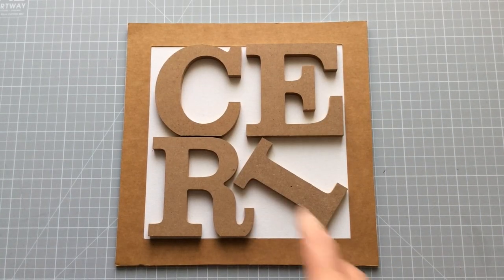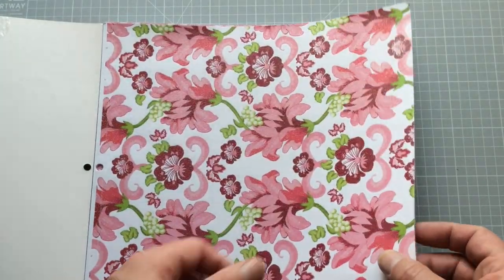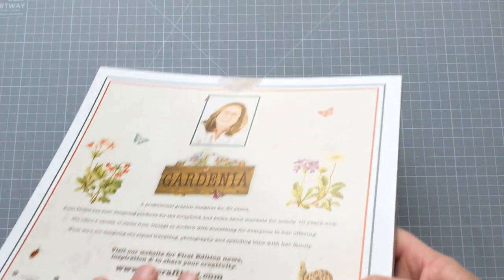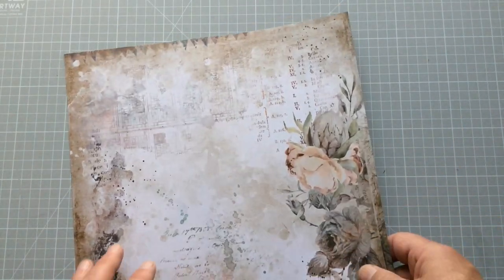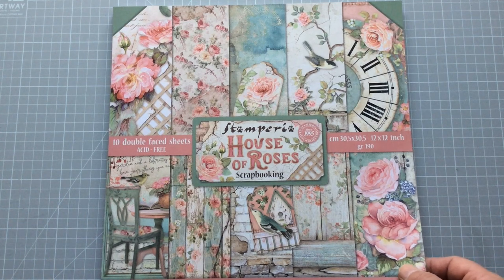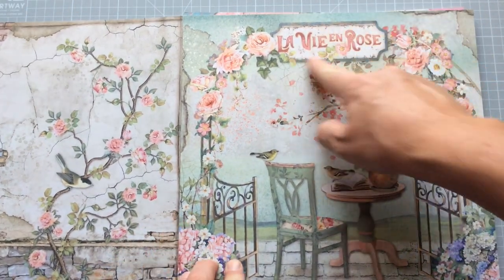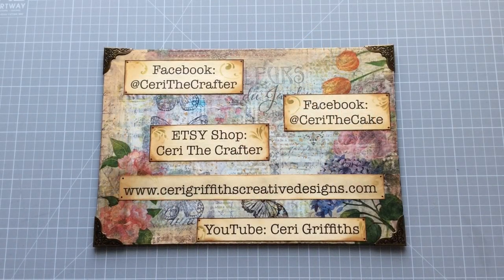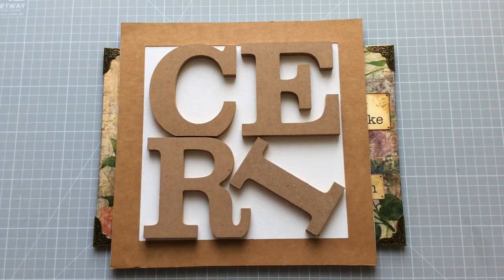Introduction to my 12"x12" Playlist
Welcome to my 12"x12" playlist, I thought it best to get all of the essential pieces of information out of the way so that when I start filming the individual videos I don't have to repeat myself or give as much reasoning to my choices.

I will be filming and releasing the videos in this series on how to use up 12"x12" pad pages as and when they get filmed so the best way to keep track of this playlist is to subscribe and then you'll be notified when a new video is realised.

I look forward to inspiring you to use some of those unwanted pads you've got in your stash to make ephemera and more.

Happy Crafting
Ceri

Ceri The Crafter on Etsy